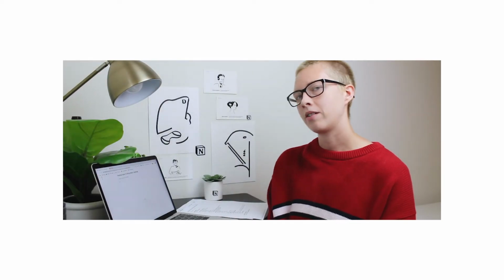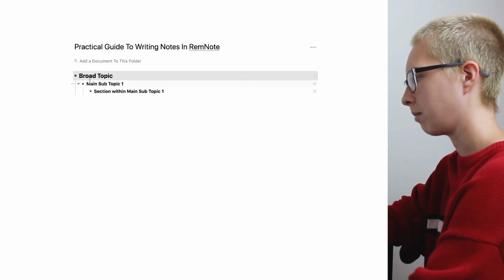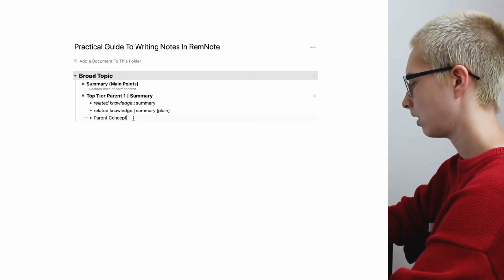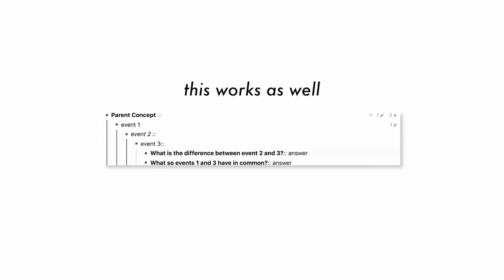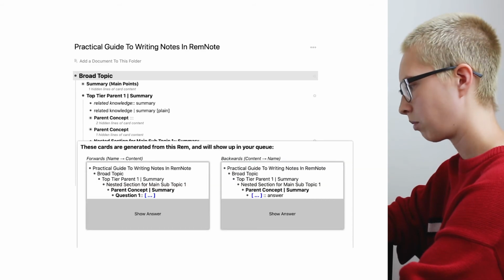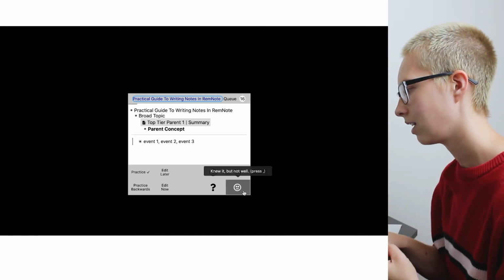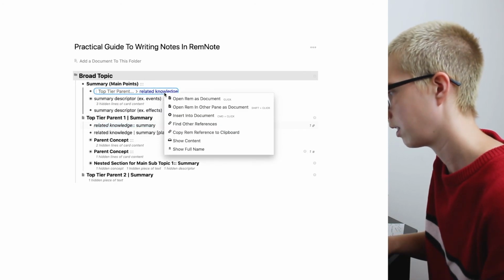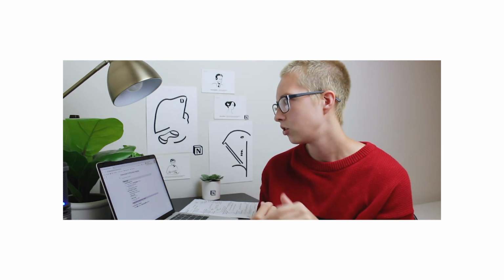How To Use RemNote: Practical Note-taking Advice & Flashcard Types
🗒RemNote is a great tool for life learners. It provides a nested concept structure, networked-thought management, and flashcards. An incredible all-in-one tool. I've noodled around the app for a couple months and compiled some basics I've learned thus far. This includes a note-hierarchy setup, flashcard types, and other useful features. This tutorial just scratches the surface, but may be useful for first-time users.

Timestamps:

0:00 - Intro
1:28 - User Interface & Headers
1:59 - Linear & Multi-Line Flashcards
9:10 - Set & Hybrid Flashcards
11:31 - Cloze Flashcards
12:37 - Documents & Folders
13:05 - Flashcard Queues
14:19 - How I Structure Summaries
15:43 - Tags
18:17 - Other Features
19:14 - Outro